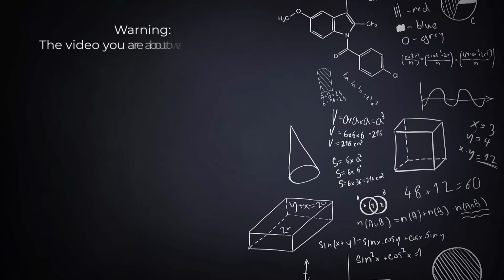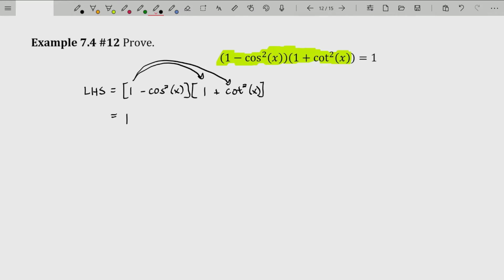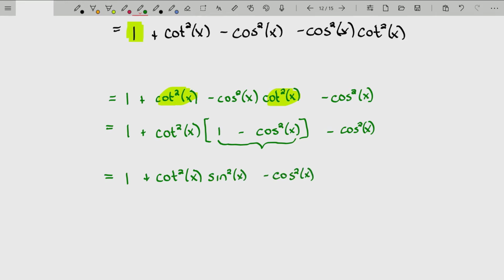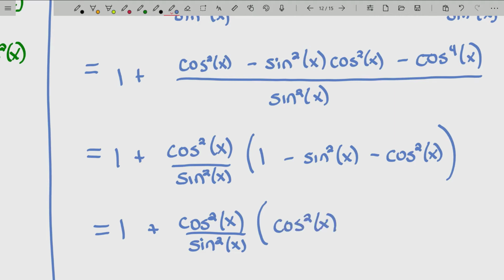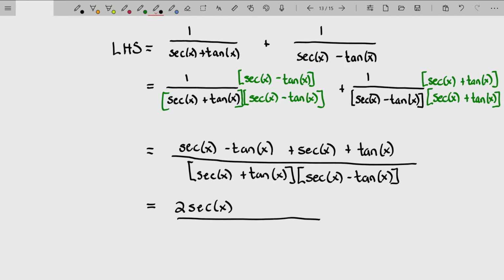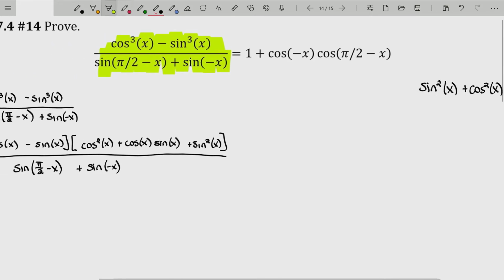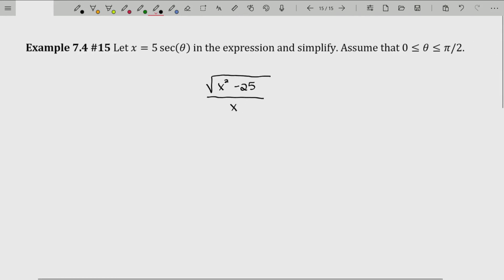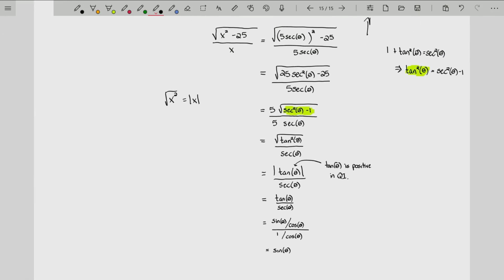Fundamental Identities - Tactics for Proving Trigonometric Identities